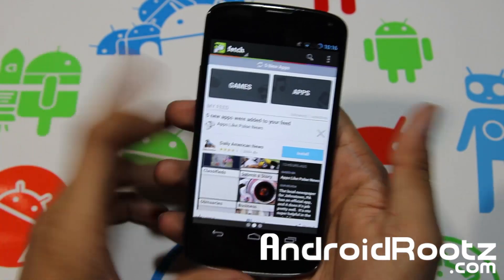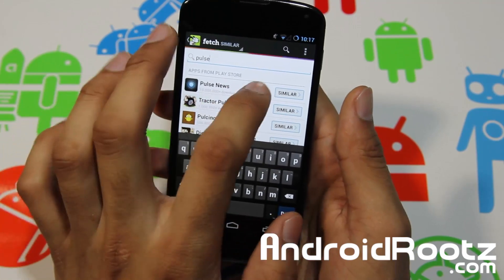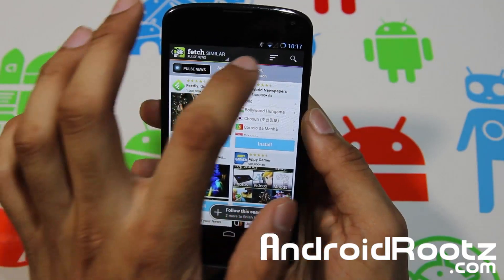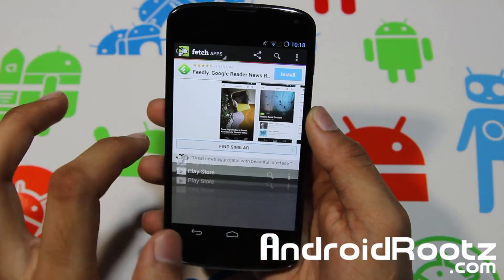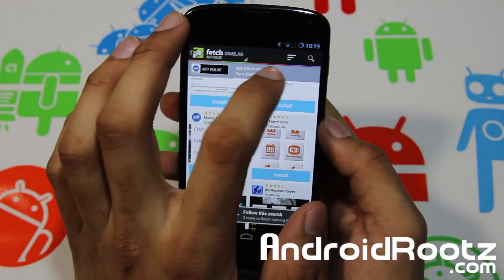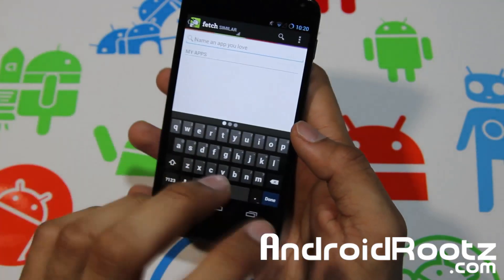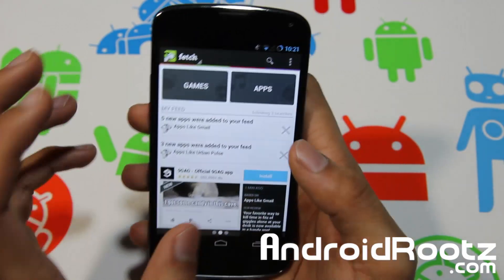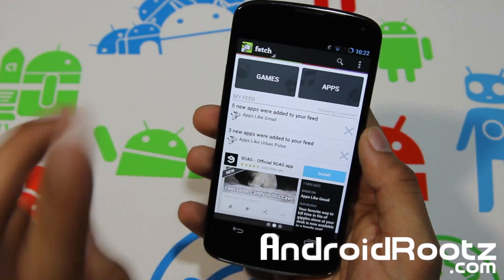Fetch App Review for Android! - Find All The Apps You'll Love!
Here's a look at Fetch app for Android! Easily find apps that are relative to you.

Link to App & Details: Fetch App Review for Android! - Find All The Apps You'll Love!